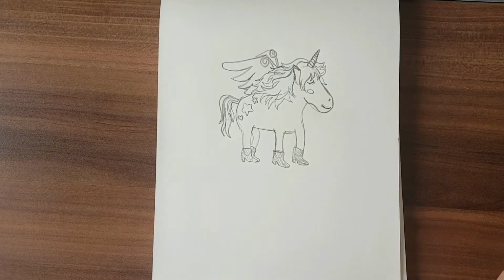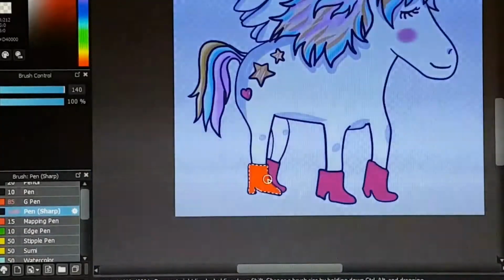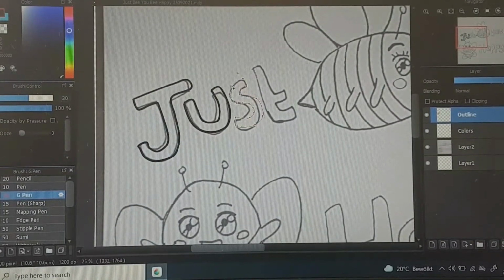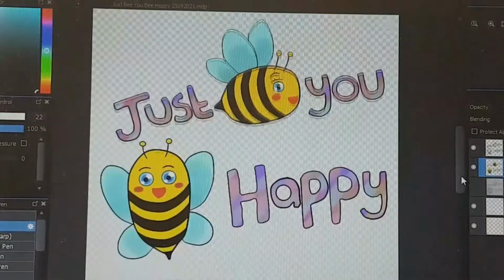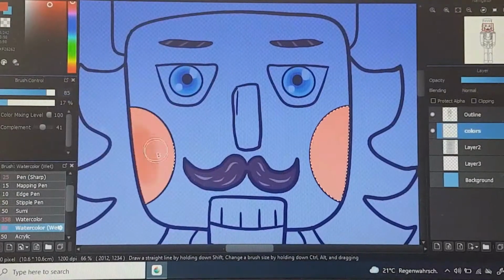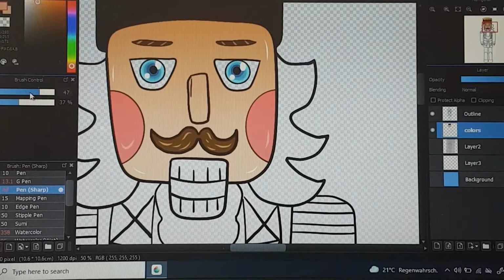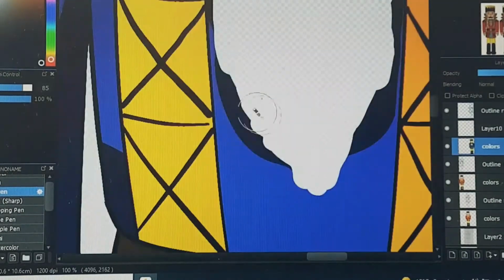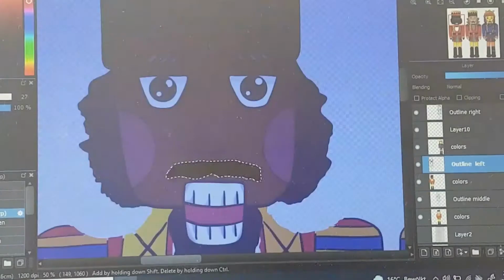*Art illustration 04* Unicorn, Bees, Nutcrackers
Hi Everyone!
1. Sassy Unicorn
2. Just Bee you, Bee Happy
3. The 3 Nutcrackers

Art by Kalin Lyfe
Video produced by Kalin Lyfe

▶ Theft or unauthorized edit and re-upload of this video is prohibited.
All videos from the Kalin Lyfe channel have copyright protection.

Music used in this video are:
1. Soft Feeling by Cheel
2. Lazy Walk by Cheel
3. Cocktail Hour by Aaron Kenny
4. Staycation by Corbyn Kites
5. Remember September by Freedom Trail Studio